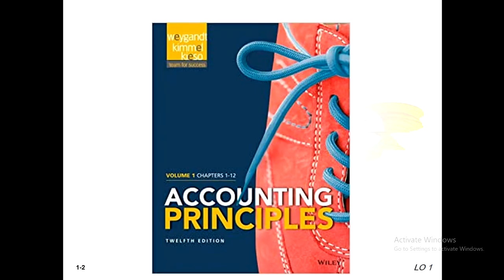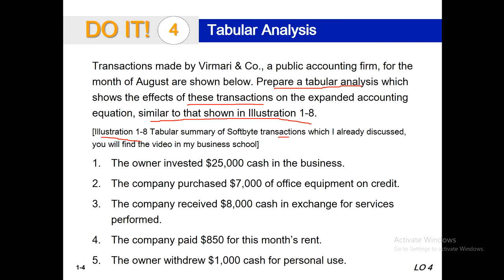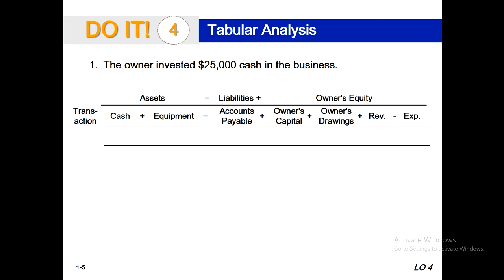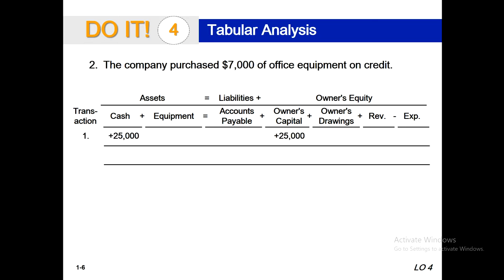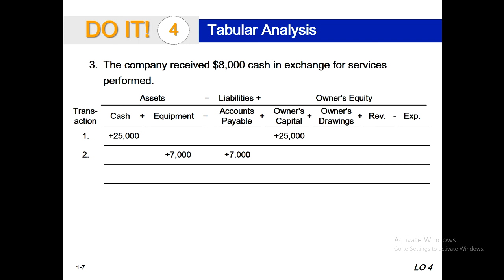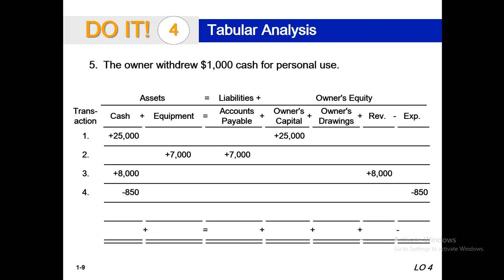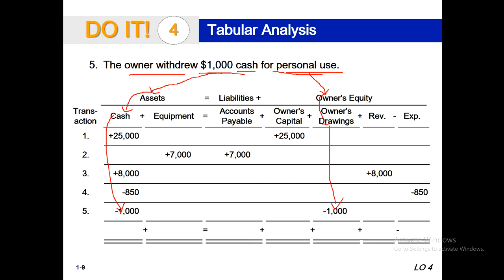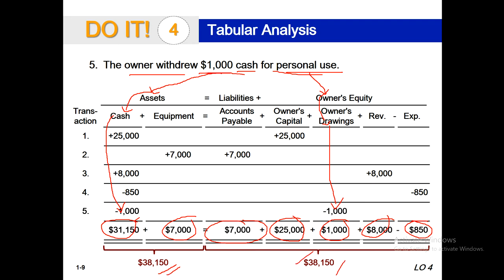6. Accounting in Action, DO IT 4, Tabular Analysis,AccountingPrinciples, Weygandt,Kimmel, Kieso; 12e